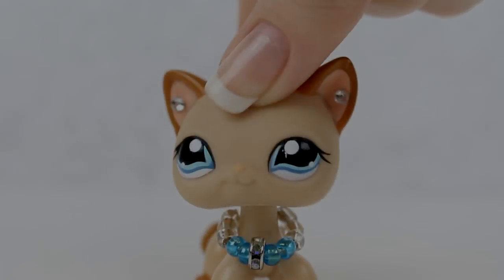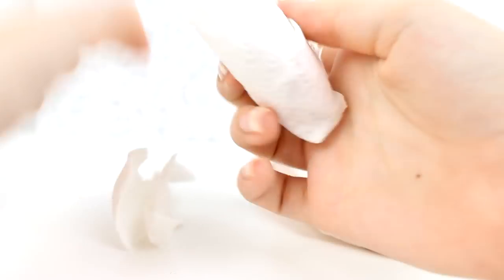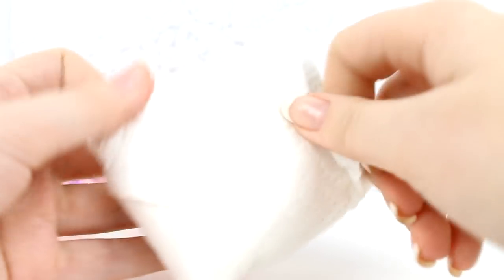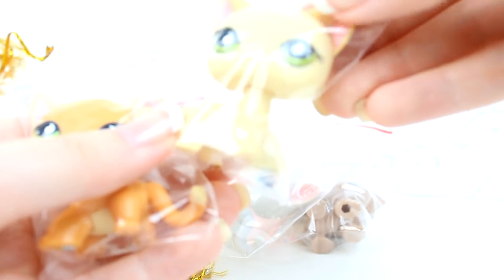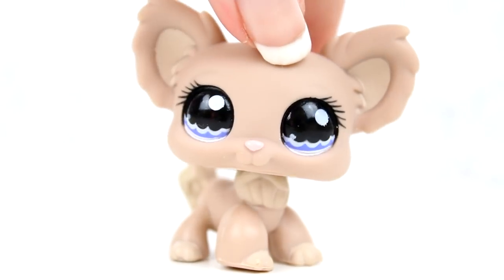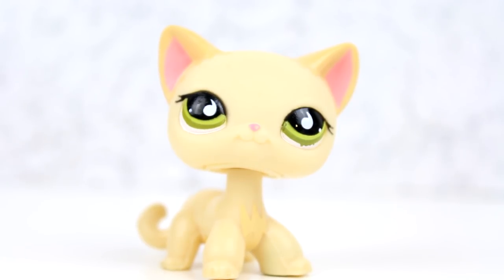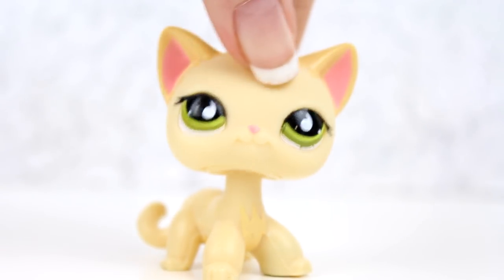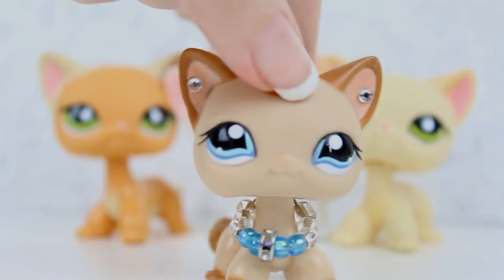DREAM LPS! SHORTHAIRS & CHIHUAHUA ~ EBAY LPS HAUL || Lps Savvytv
NEW DREAM LPS FROM SWEDEN♥